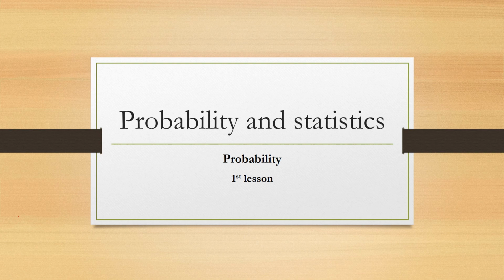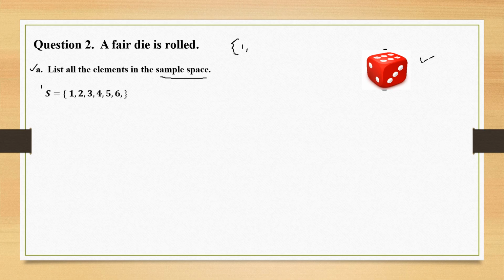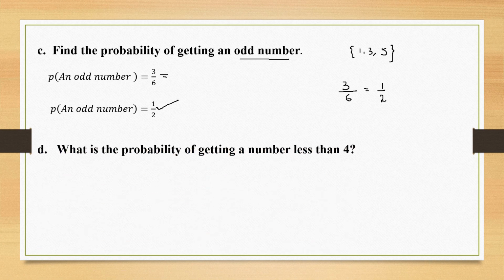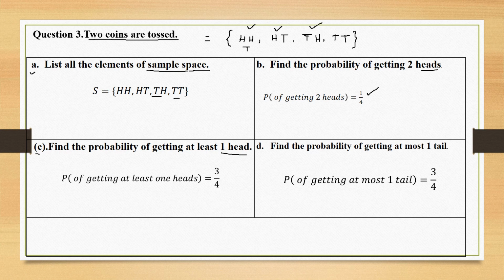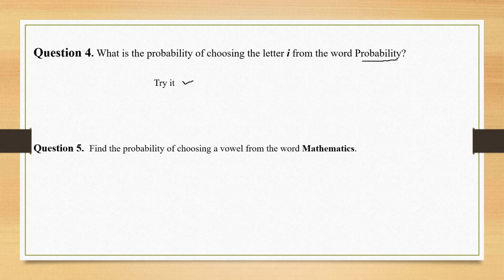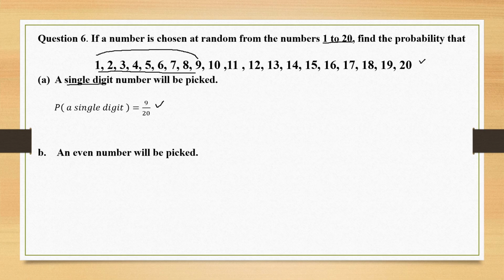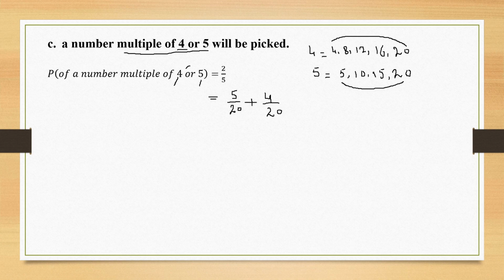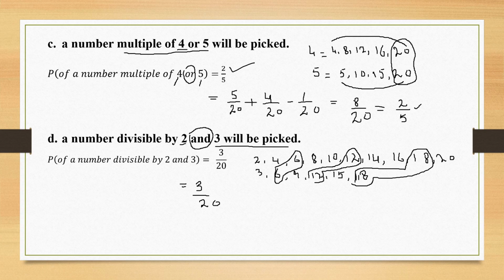Probability 1st lesson